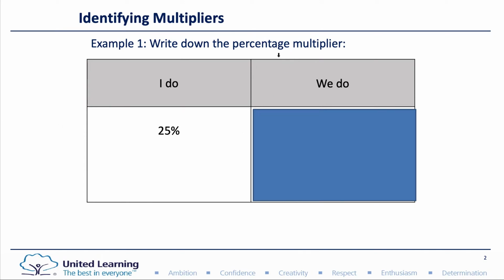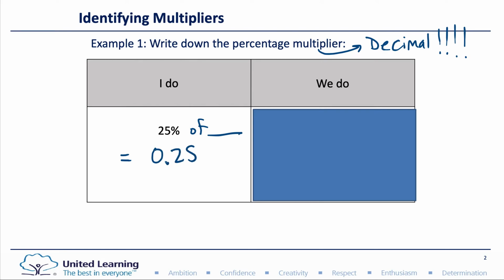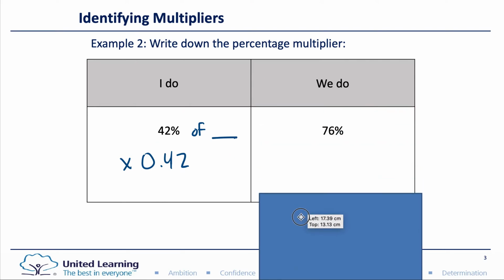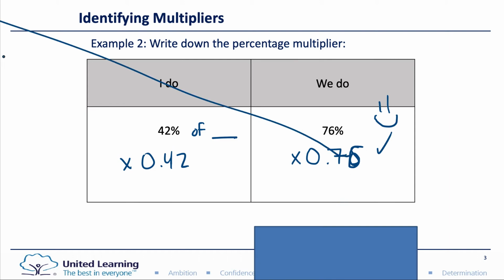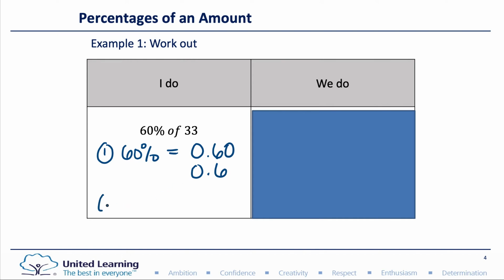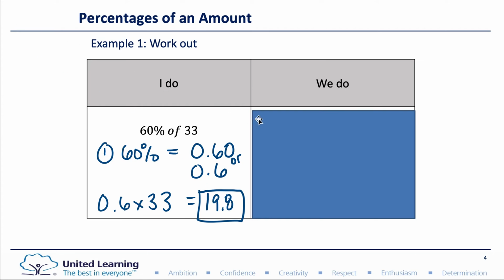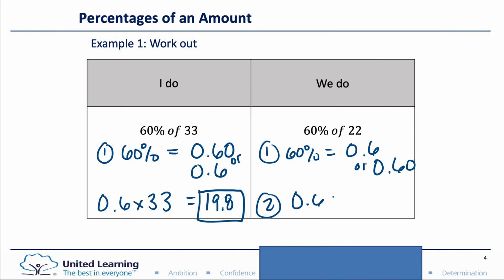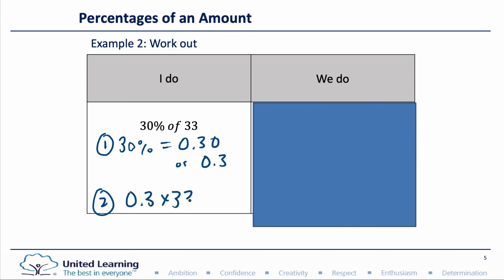Percentage of Amounts (calculator)